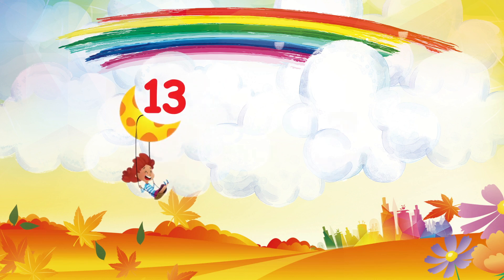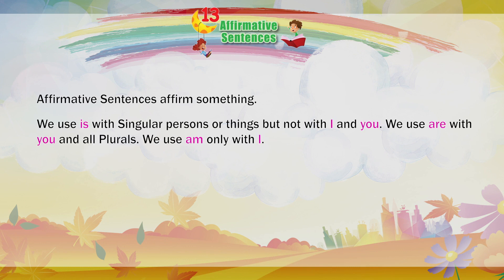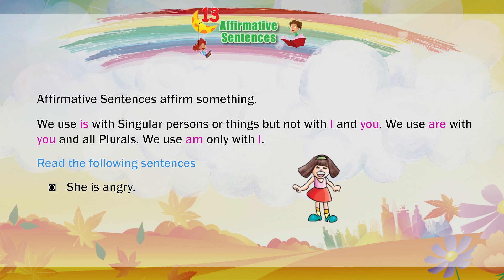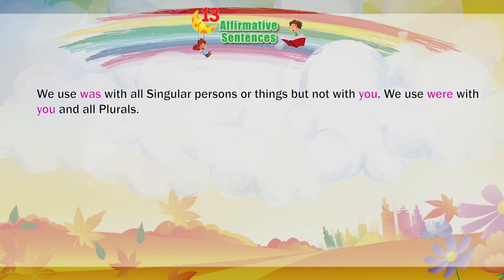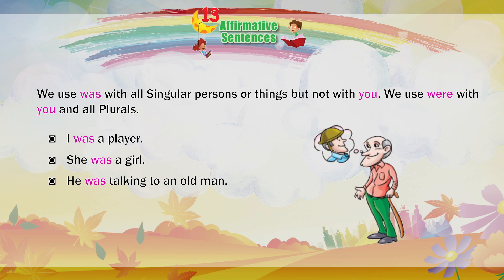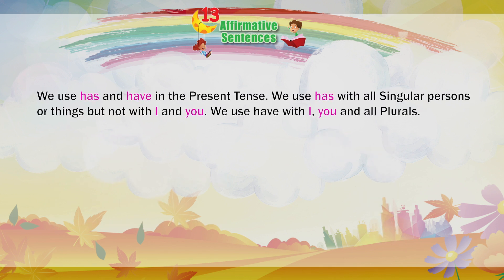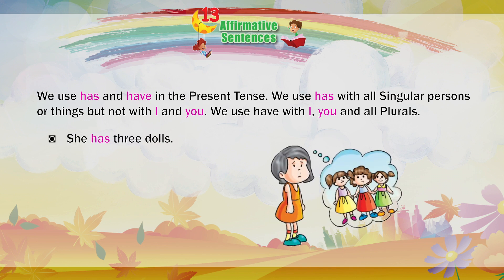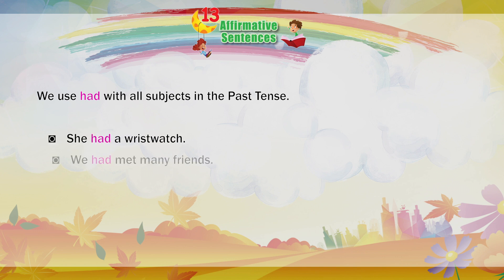Genius Gems Books Grammar 2 Class 13